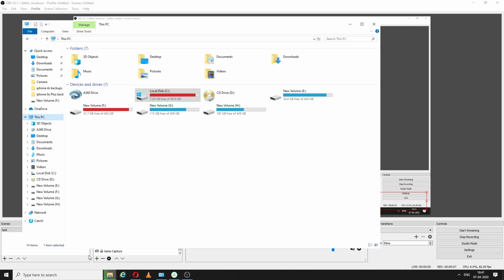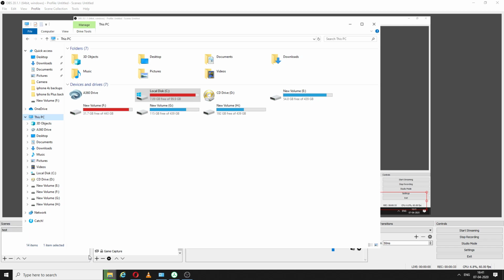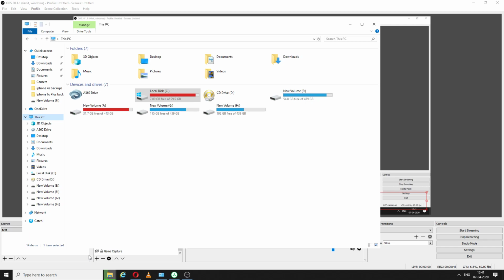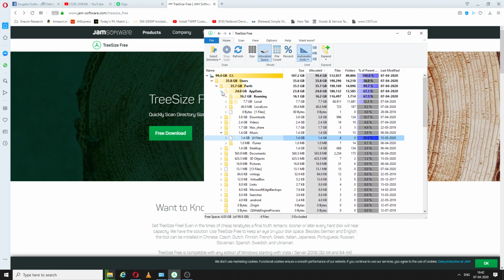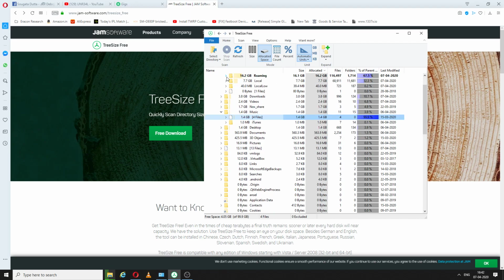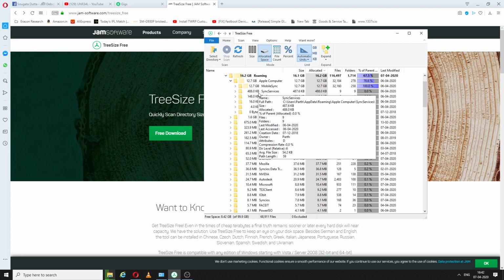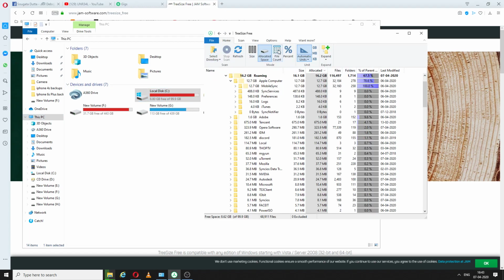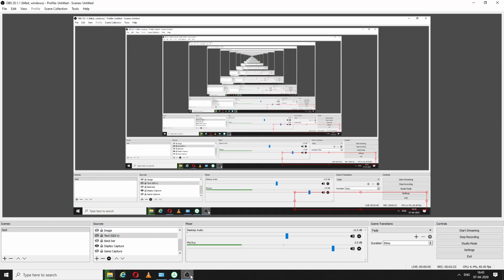C Drive Keeps Filling up for No Reason ( 100% Fix Solution)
Many of use facing this issue - Your  C Drive keep filling up  for no reason.
In this video i will show you a simple way to fix this issue within minutes